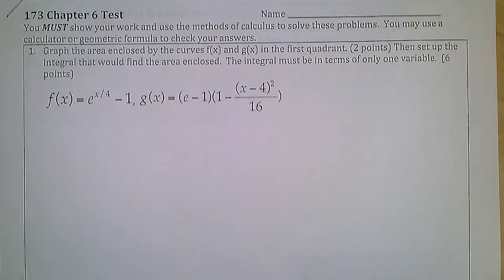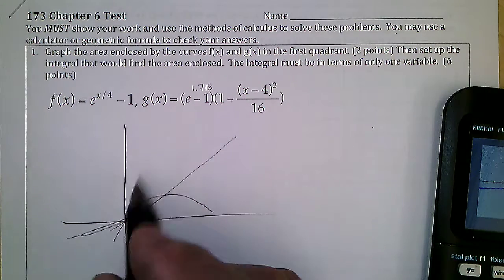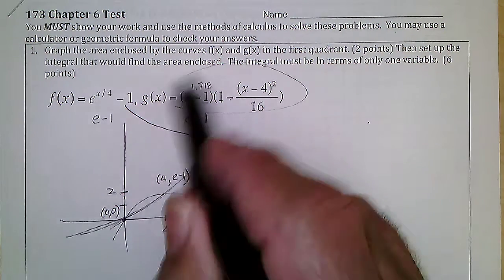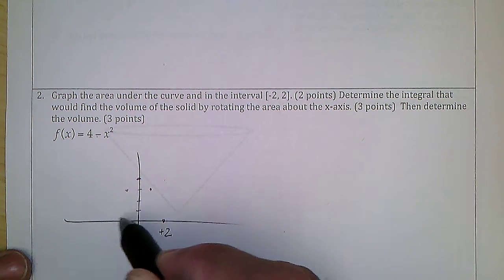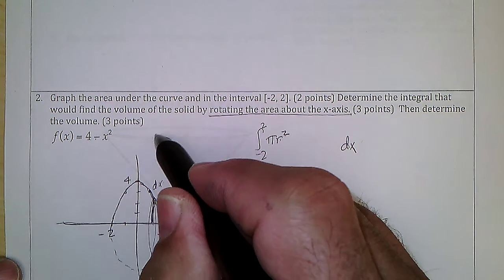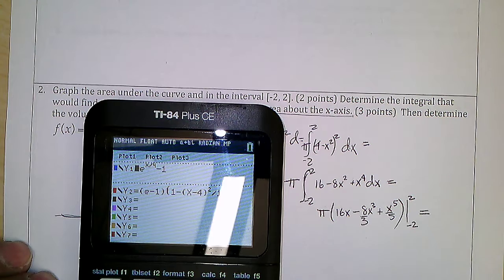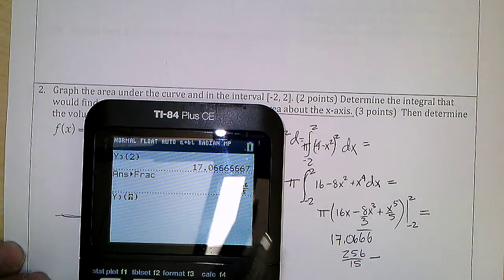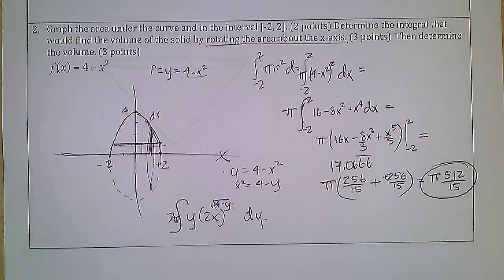173 Ch 6 Test Pbs 1 2